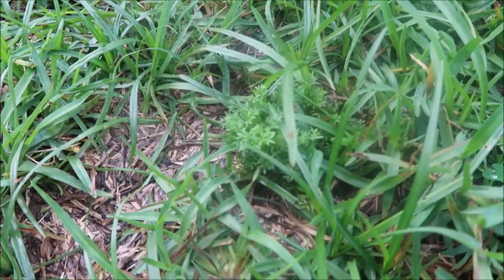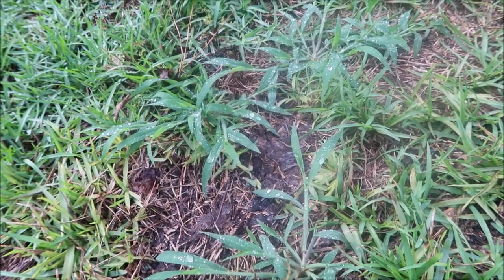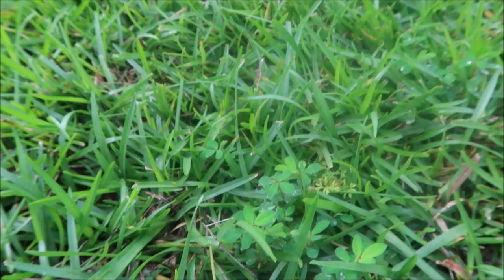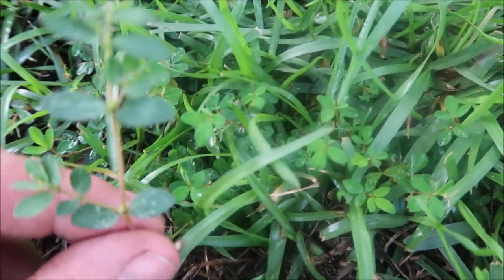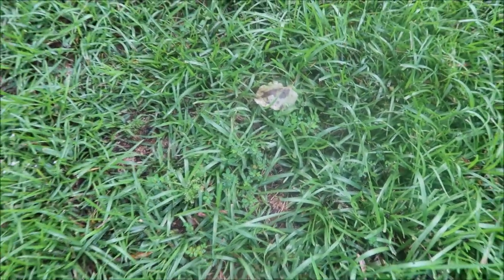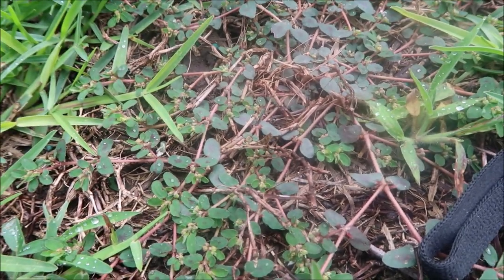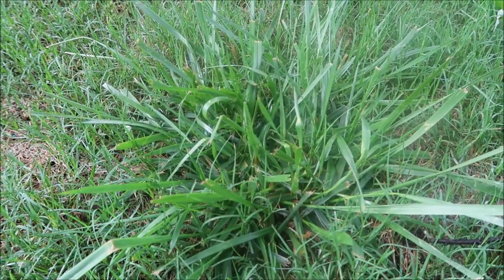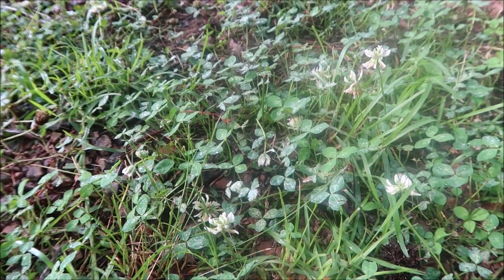Weed Identification in Summer - Identify Crabgrass, Dallisgrass, Nutsedge, Spurge and More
Learn weed identification in summer by seeing many weeds in the lawn.  Often, identifying weeds is one of the most important steps in controlling weeds in the lawn.  This video shows many common weeds including nutsedge, crabgrass, virginia buttonweed, dallisgrass and more.

FOR MY LAWN BUSINESS RESOURCES INCLUDING
-- video courses
-- marketing letters
-- logos
-- recommended products

I have started listening to Audible audibooks while I work.

2 Books I recommend getting for free with Free Audible Trial.

E Myth Revisited
Taught me to think bigger than myself in building a business

E Myth Landscape Contractor
Gives you a big vision for your lawn business with good practical ideas